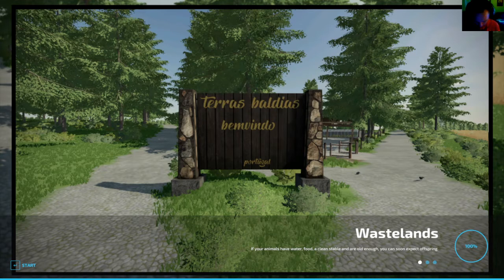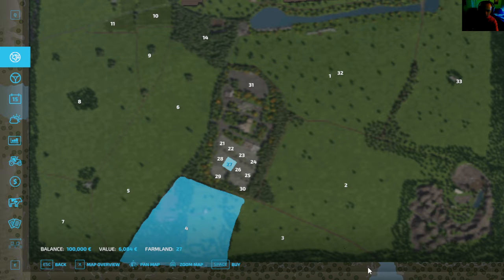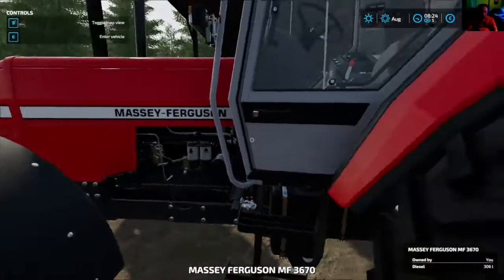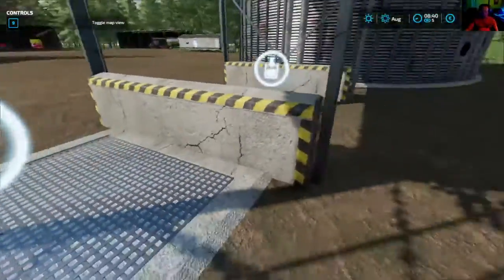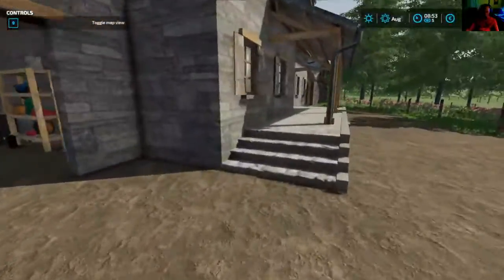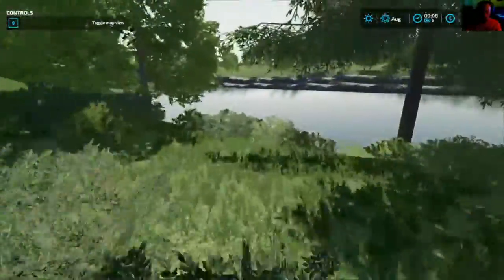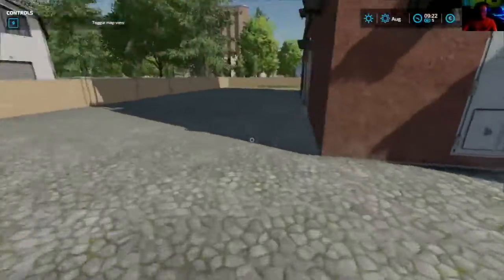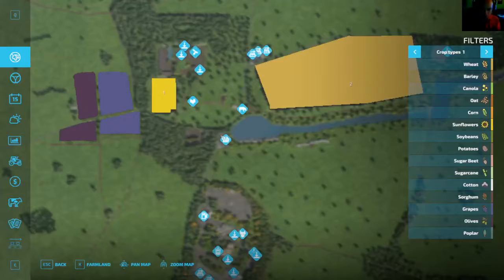Wastelands Map Tour and Initial Impressions video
Welcome to the map tour and initial impressions video on a new map released for Farming Simulator 22 called Wastelands. This map was created by FSPT, and they made it for PC/Mac, PS4, PS5, XB1, XBS. This map, however, has a lot of problems and issues that I think need to be fixed in the next update. On the modhub site, this map is given a rating of 2.8 stars out of 5 stars. A couple of issues that I see on this map is that the trailer house that you sleep in doesn't work. When you go up to the sleep trigger, you cannot interact with it at all. The second issue is that in the center of the town location, the productions building is all spaced together in a general area. I feel like these production areas should be spread out and placed in different areas of the map. Now I do feel like these map creators were going for a No Man's Land and Calm Lands look and set up on this map. So, I do give them props for doing this. The vineyards are also a very nice touch to this map. In fact, the vineyards are fairly large and will yield high profits for you when you sell them. Overall, this map needs some work done to it in the next update.

If you like this kind of map tour and initial impressions content on my channel, as well as the other kind of content on the channel, I would ask you to tap that notification bell and leave a like on the video. If you are new to the channel, consider becoming a new subscriber.